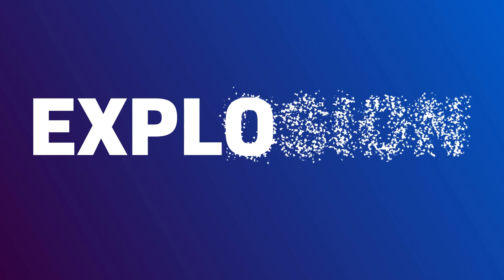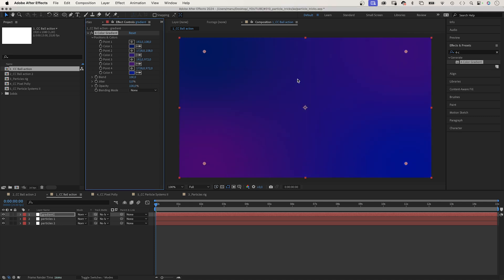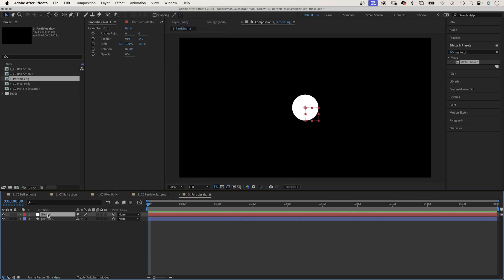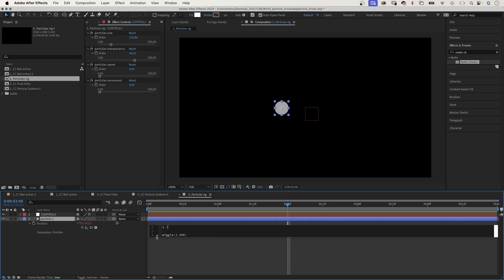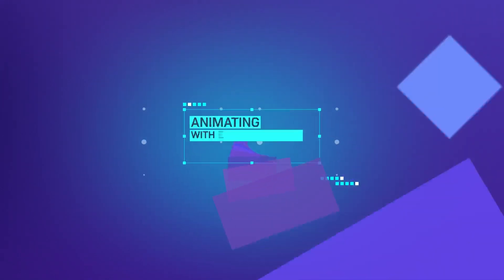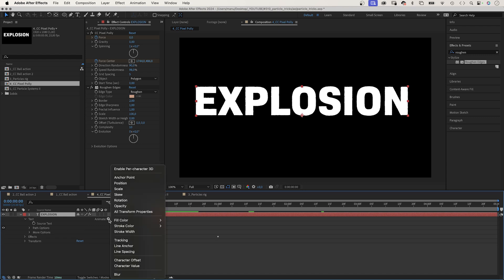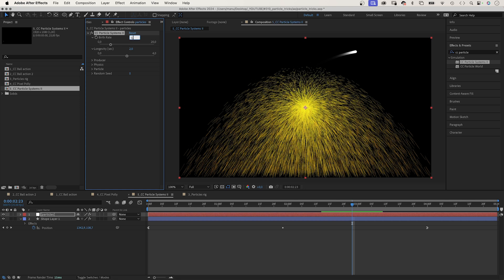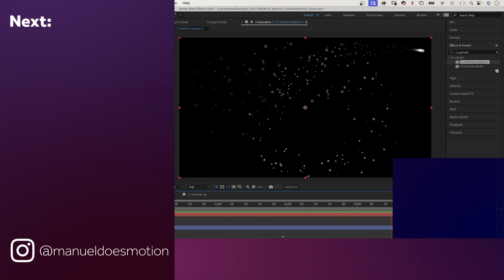Particle Tricks in After Effects | Tutorial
In this After Effects tutorial, I'll show you how to create and animate particles with standard effects.

Content:
0:00 Particles in After Effects
0:18 Background particles with CC Ball Action
2:32 Floating liquids with CC Ball Action
3:28 Particles rig with expressions
7:40 Animating with expressions
8:27 Exploding letters with Pixel Polly
10:58 Particles along a path with CC Particle Systems II
13:45 Next